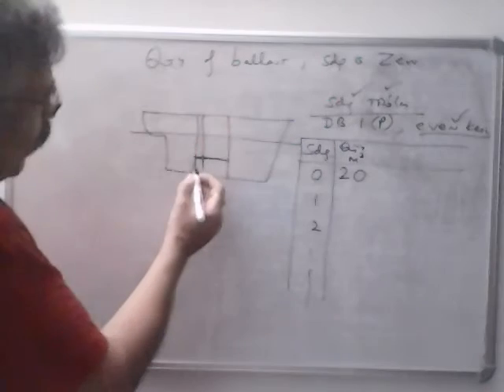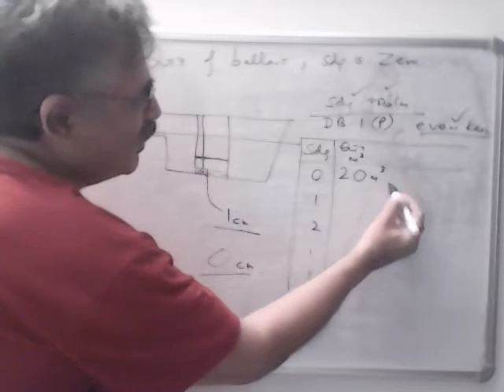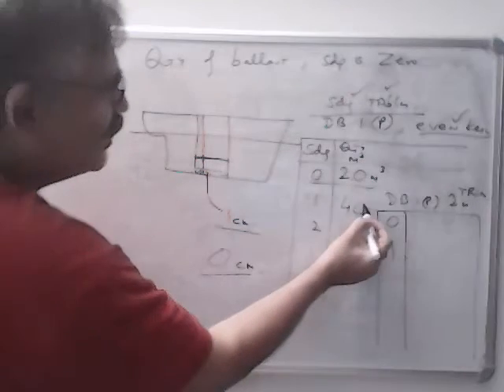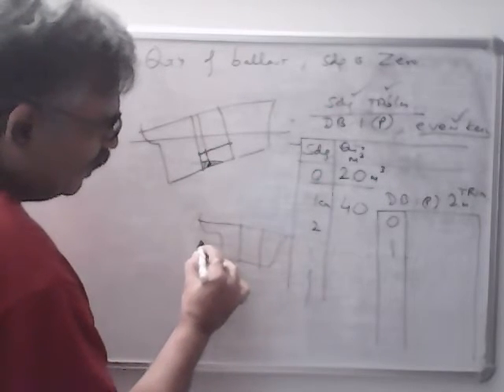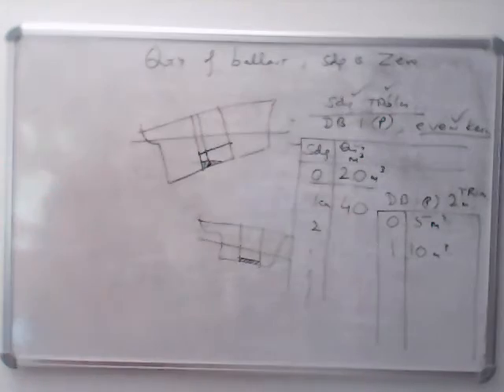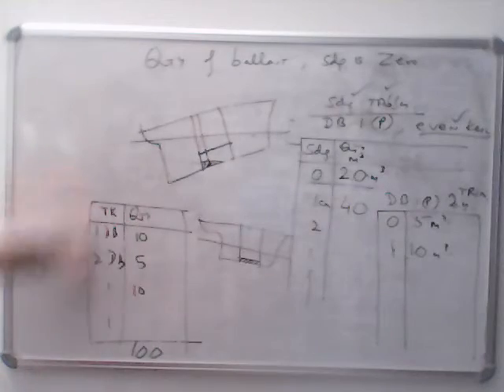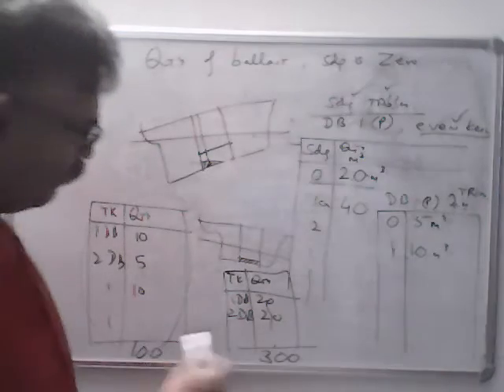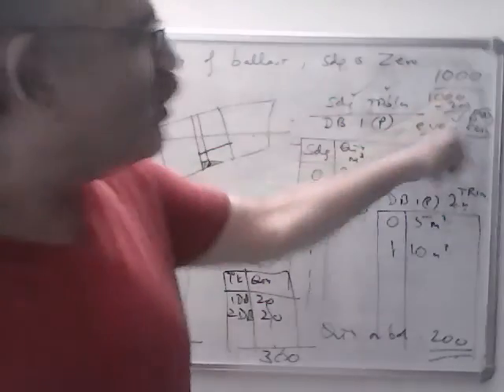QUANTITY OF BALLAST WHEN SOUNDING IS NIL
nil sounding indictes how much ballast